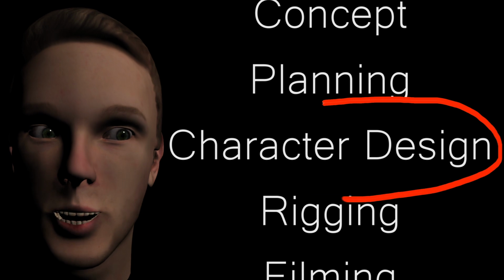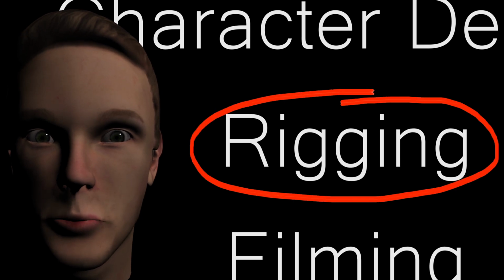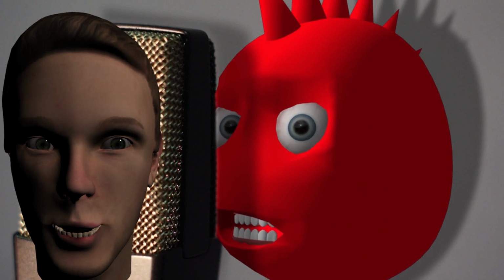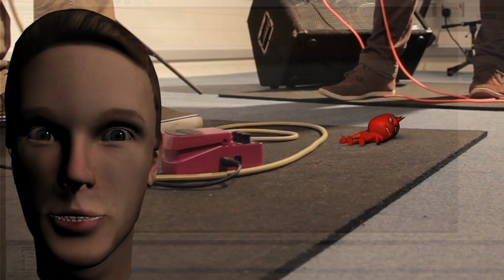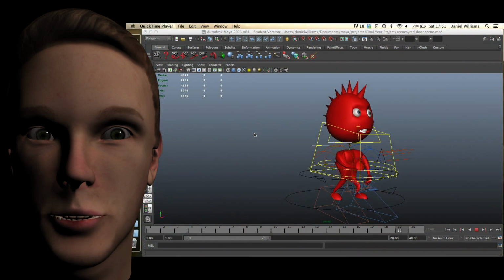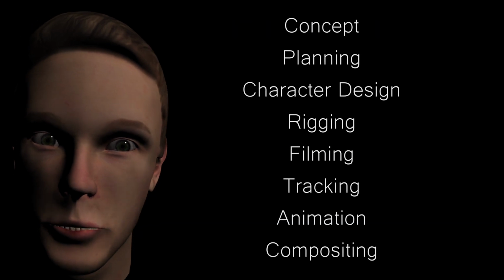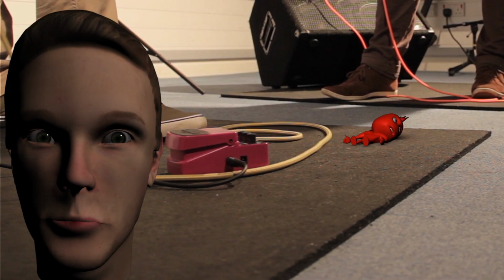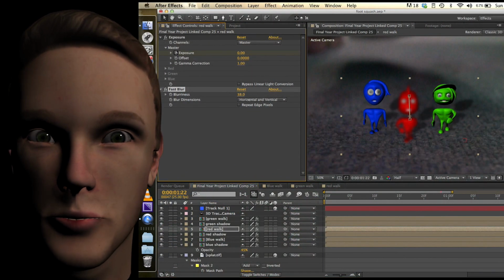Seven Nation Army Attack | Making Of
This is the Making Of video for my Final Year Project Seven Nation Army Attack